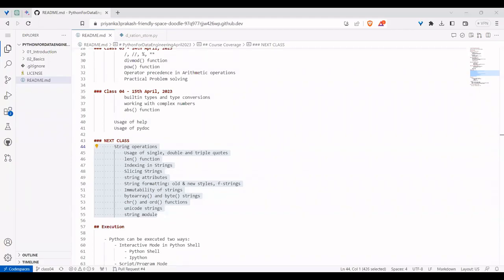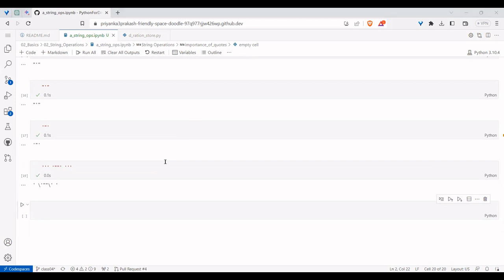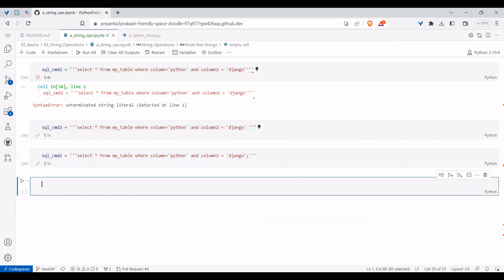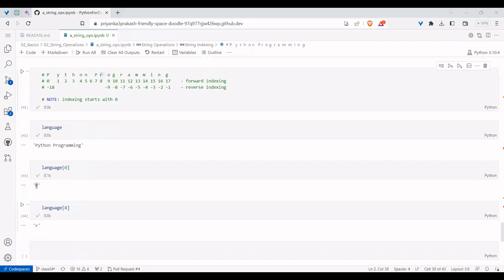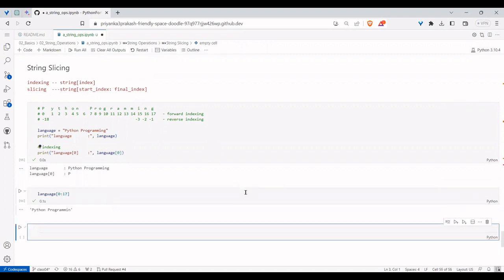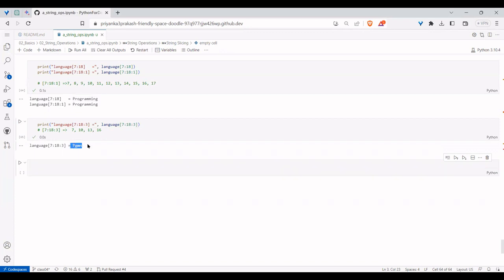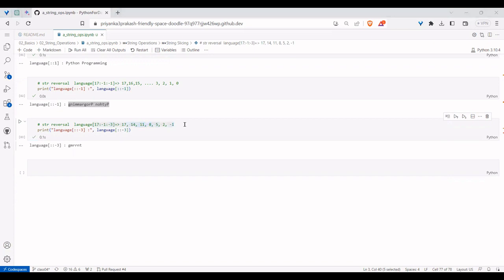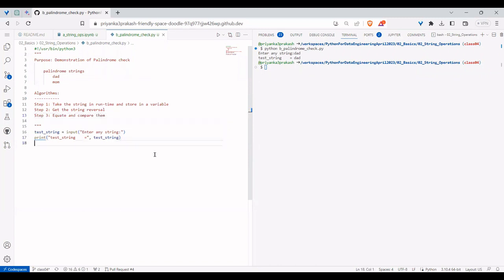class06 String Operations, indexing and Slicing, in Python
String operations
            Usage of single, double and triple quotes
            len() function
            Indexing in Strings
            Slicing Strings